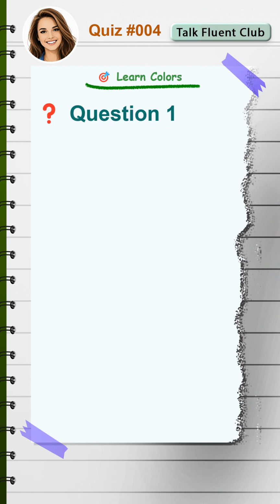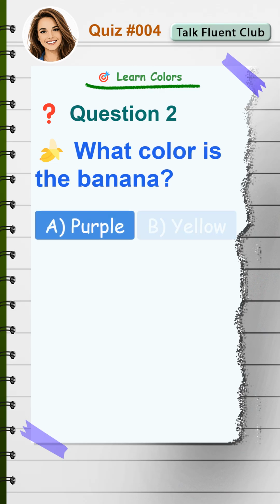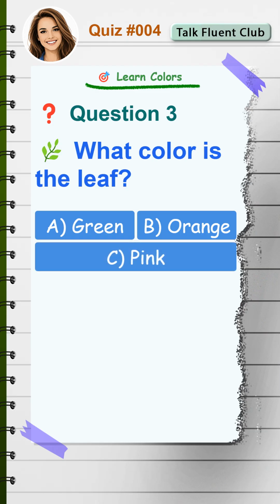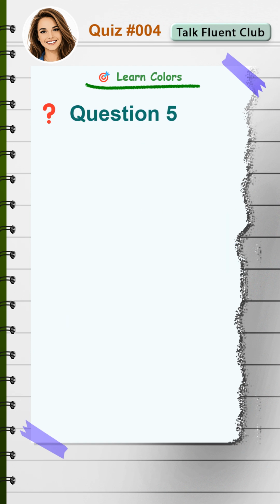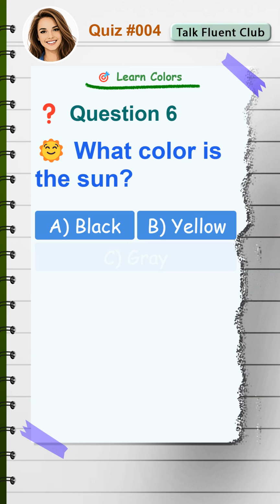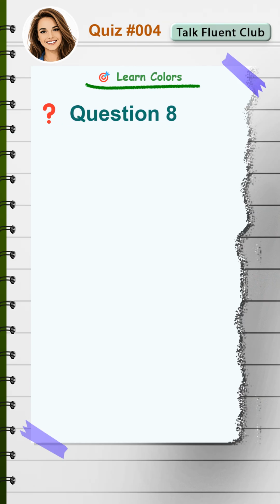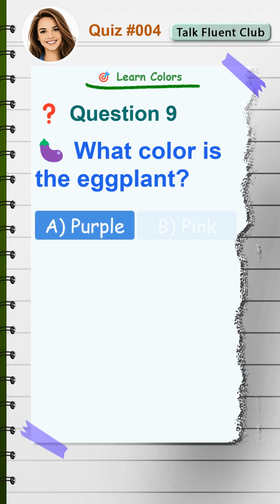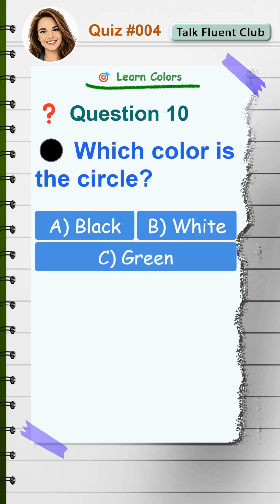🧠 English Quiz for Beginners | Part 4 📚Can You Score 10/10? | Test Your English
👶 Absolute Beginner English 🎯 Learn Colors

❓ Question 1
🍎 What color is the apple?
A) Red
B) Blue
C) Green

💡 Answer is A) Red

❓ Question 2
🍌 What color is the banana?
A) Purple
B) Yellow
C) Black

💡 Answer is B) Yellow

❓ Question 3
🌿 What color is the leaf?
A) Green
B) Orange
C) Pink

💡 Answer is A) Green

❓ Question 4
☁️ What color is the cloud?
A) Brown
B) White
C) Red

💡 Answer is B) White

❓ Question 5
🌊 What color is the water?
A) Blue
B) Yellow
C) Purple

💡 Answer is A) Blue

❓ Question 6
🌞 What color is the sun?
A) Black
B) Yellow
C) Gray

❓ Question 7
🍊 What color is the orange?
A) Orange
B) Green
C) Blue

💡 Answer is A) Orange

❓ Question 8
🍓 What color is the strawberry?
A) White
B) Red
C) Brown

💡 Answer is B) Red

❓ Question 9
🍆 What color is the eggplant?
A) Purple
B) Pink
C) Yellow

💡 Answer is A) Purple

❓ Question 10
⚫ Which color is the circle?
A) Black
B) White
C) Green

💡 Answer is A) Black

🏆 How many did you get right?

Improve your Spoken English, Vocabulary, Grammar, Pronunciation, and Communication Skills with easy and practical lessons.

📚 Free Beginner Spoken English Course! 📖 Learn step by step.
🎉 Learn Spoken English for FREE! 😊 Beginner-friendly lessons.
🚀 Start your English journey today! 📚 Free Beginner Spoken English Course.
📖 Speak English with confidence! 📖 Free beginner course.
💬 Free Spoken English Course for Beginners! 🌟 Easy lessons every day.